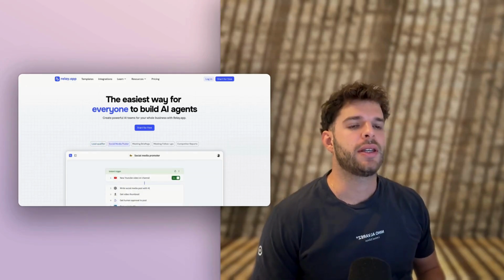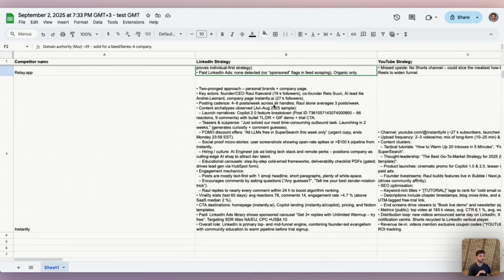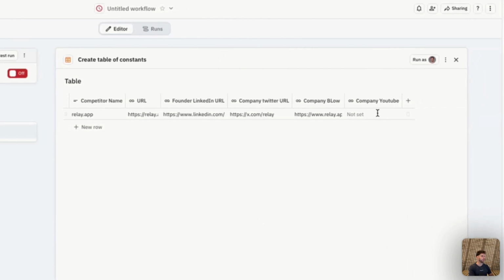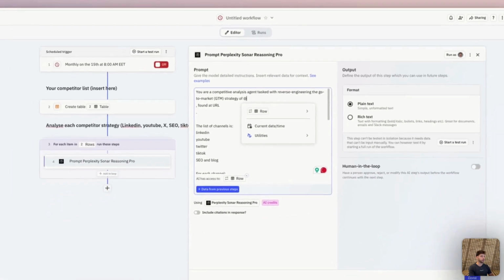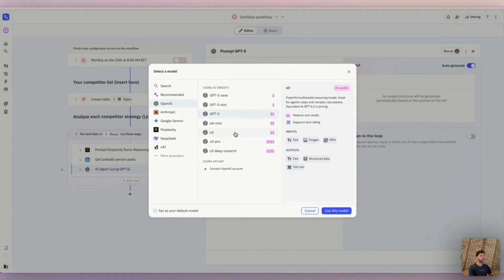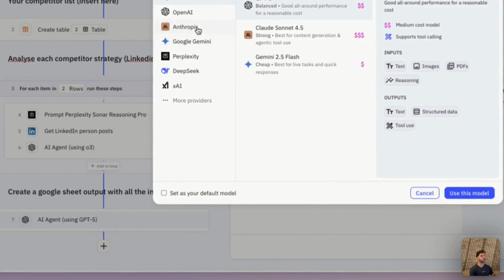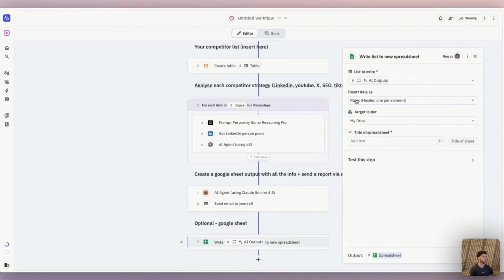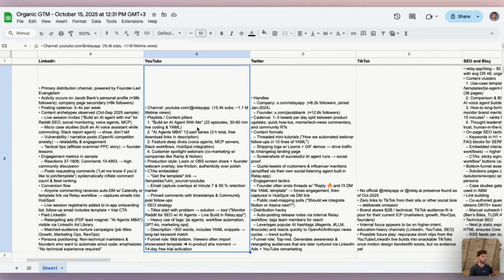Build an AI Agent to Reverse-Engineer your competitor’s GTM strategy (No-Code needed)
Get the Notion resource, including the ready-to-use TEMPLATE and all setup instructions

Video Description

Ever wondered how your competitors are dominating LinkedIn, YouTube, and TikTok without running ads? In this video, I’ll show you how to **build a no-code AI agent** that reverse-engineers their entire organic go-to-market (GTM) strategy - all in under 15 minutes using **Relay.app**, **Perplexity**, and a simple Google Sheet setup.

This agent scrapes competitor content, analyzes their SEO, social presence, and blog activity, then compiles it into a **fully automated report** delivered straight to your inbox. What used to take 20+ hours of manual research is now reduced to just minutes - and no tech skills are required. Whether you’re a business owner, marketer, or sales exec, this flow is built for speed, clarity, and results.

I walk you step-by-step through the full build, including live testing and real outputs. You’ll walk away with a working automation that gives you visibility into any competitor’s strategy - updated monthly, hands-free.

TIMESTAMP:
00:00 - Introduction to what we are building
00:48 - Why it makes sense to build this system
02:01 - Live Demo of Results
04:09 - Breakdown
04:46 - Build With Me live (Creating an account, Trigger, Setting a table, Iterating research)
18:45 - Build with Me live (Summary, email results, creating a Google sheet)
25:05 - Testing the Agent we built